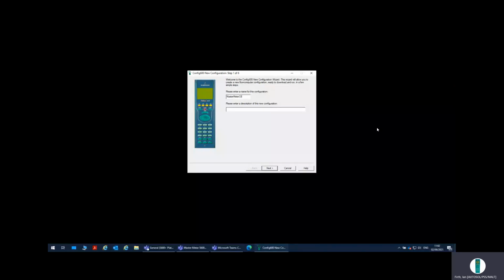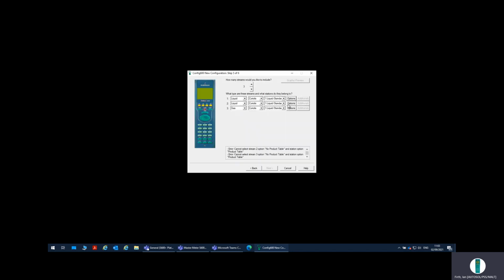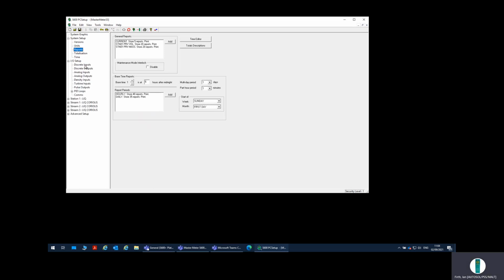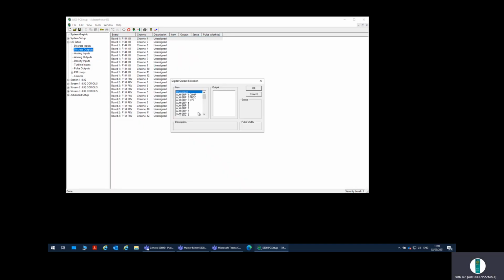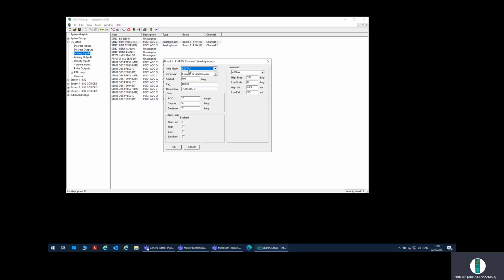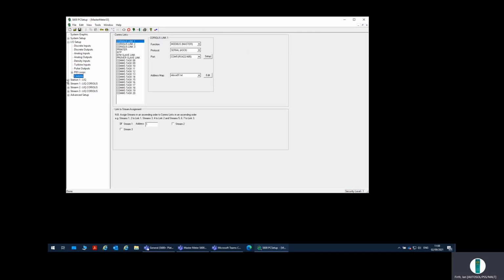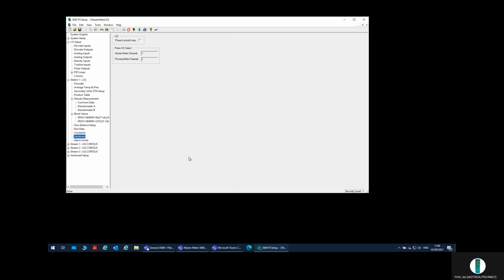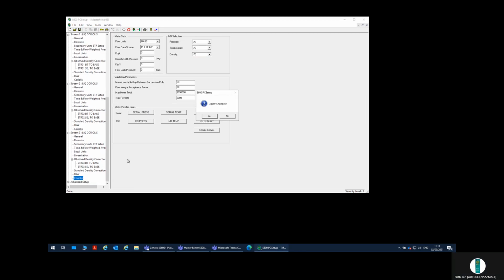Master Meter S600+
Demonstration of conifugring a Master Meter application